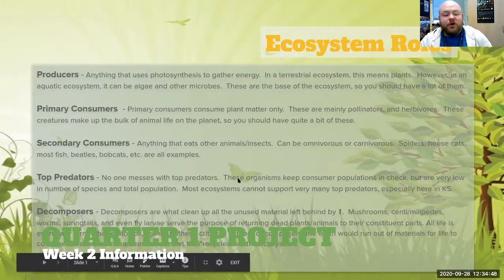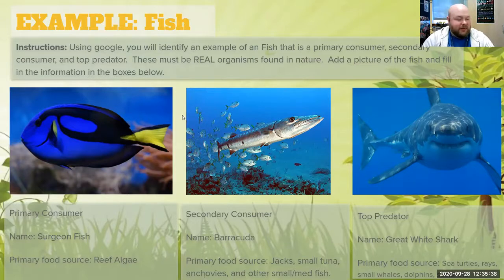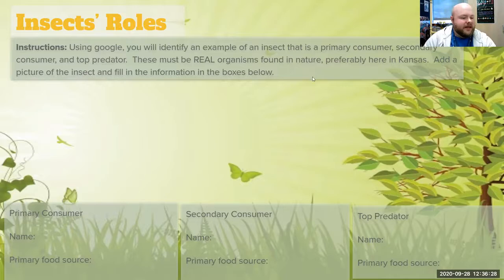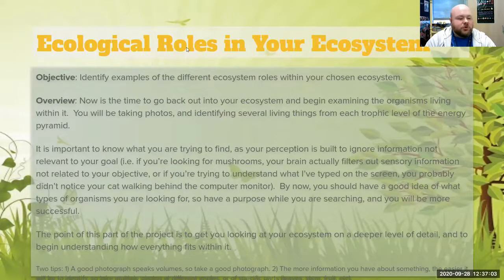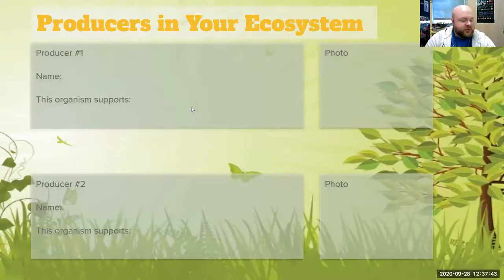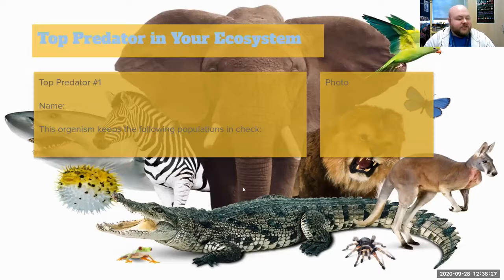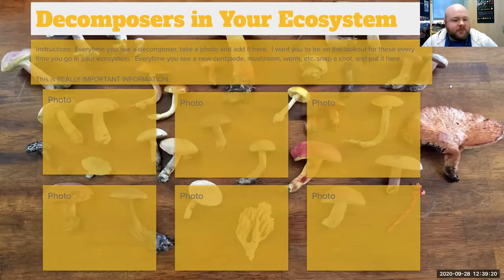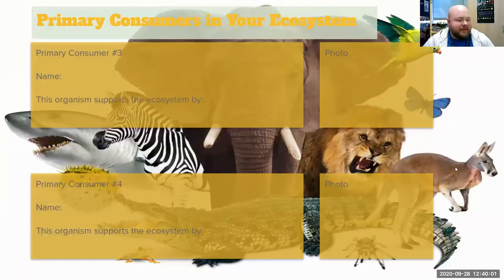Mr. Taylor's Science Class - Quarter 1 Ecology Project - Week 2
This video has information about the Week 2 portion of the Quarter 1 Ecology Project.